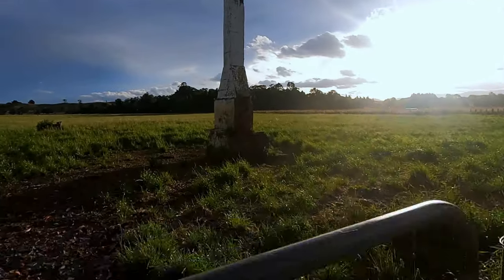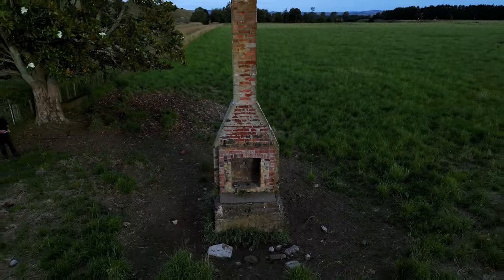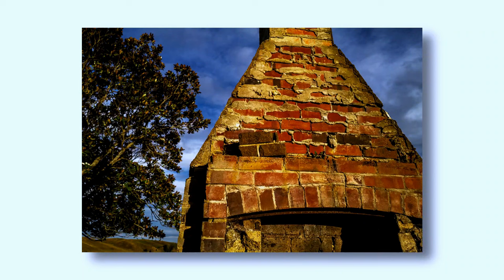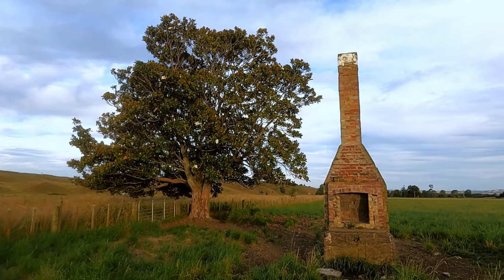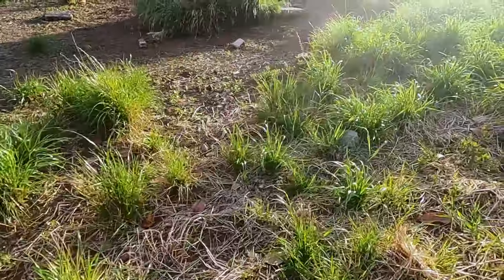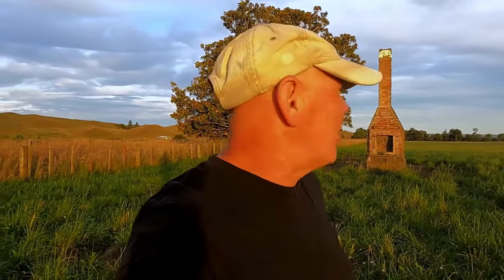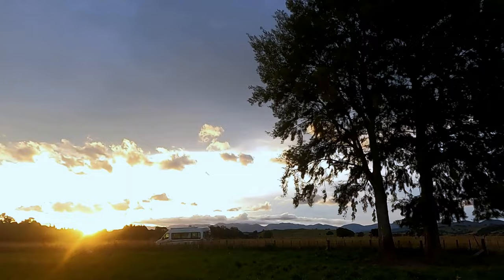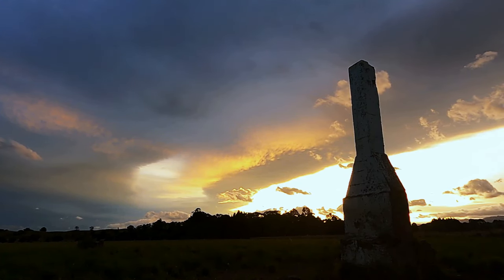PHOTOGRAPHERS try this EASY technique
GOLDEN hour to BLUE hour Which do you prefer? AWESOME quick Photography session
GOLDEN hour to BLUE hour an AWESOME quick Photography session
During a drive the conditions were looking pretty good, decent sun setting, heavy skies all around. Luckily I had a subject in mind for this location when the conditions were right. Were they right tonight?
Camera Leica Q2
Filmed with Gopro 9